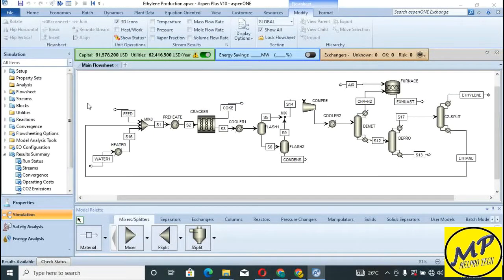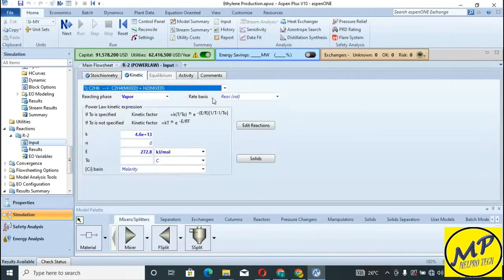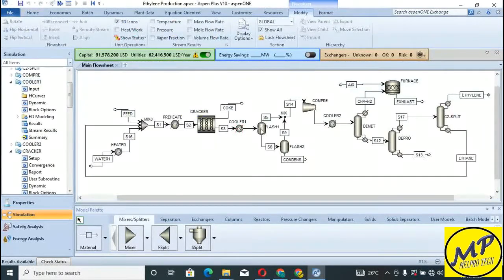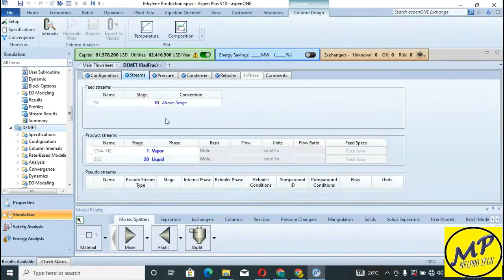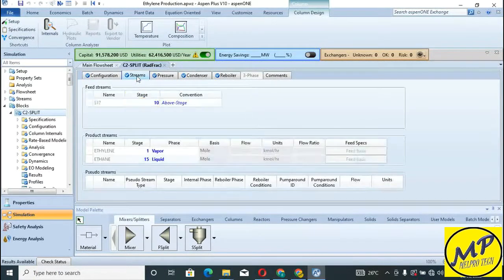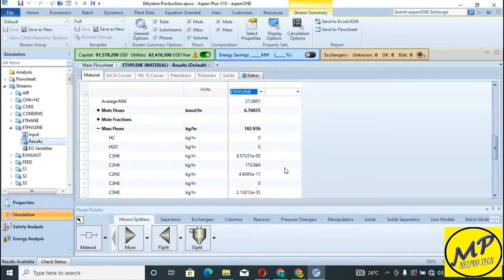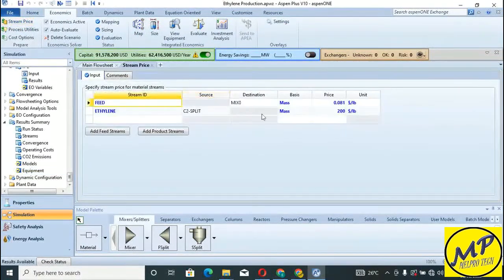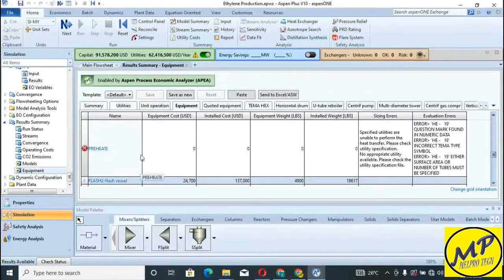Ethylene Production From Ethane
Aspen Plus Process Simulation of Ethylene Production From Ethane.